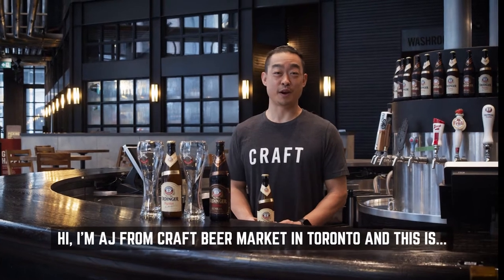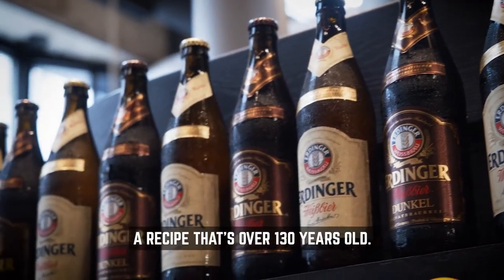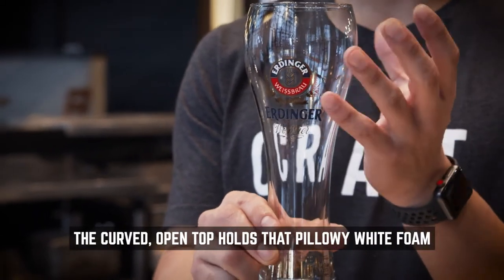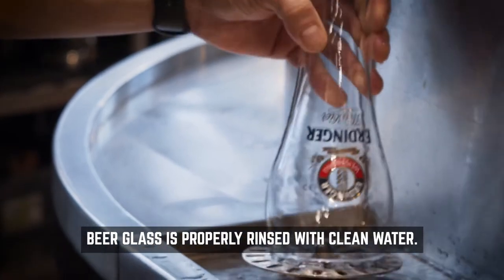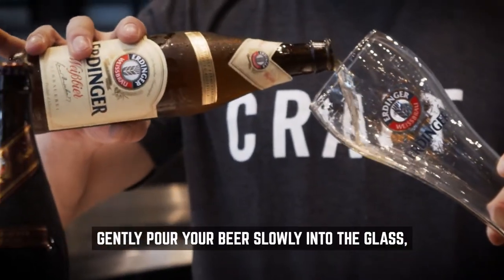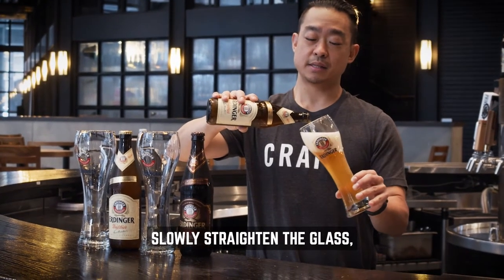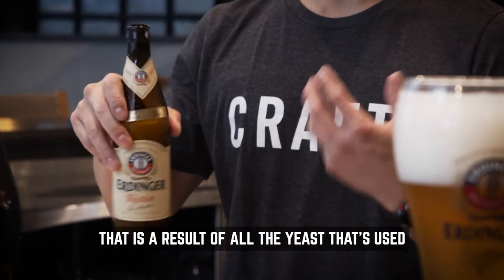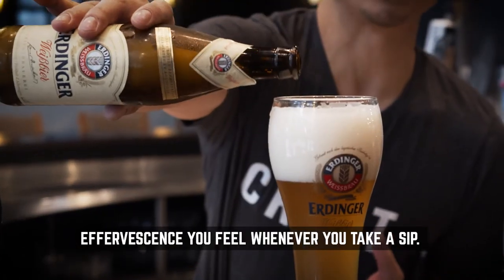HOW TO POUR AN ERDINGER WHEAT BEER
It's Oktoberfest at CRAFT Beer Market! Learn how to pour an Erdinger Wheat Beer at home!